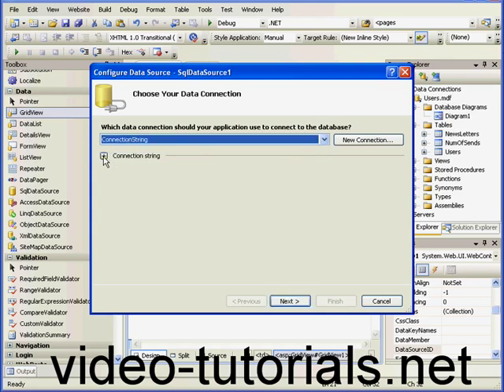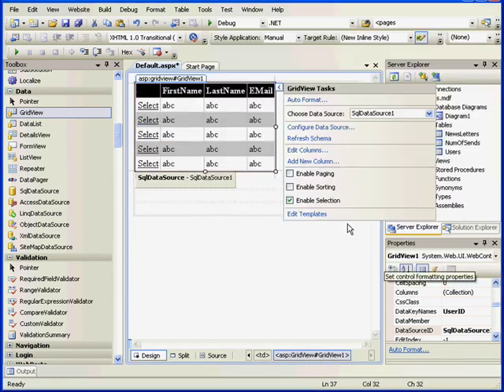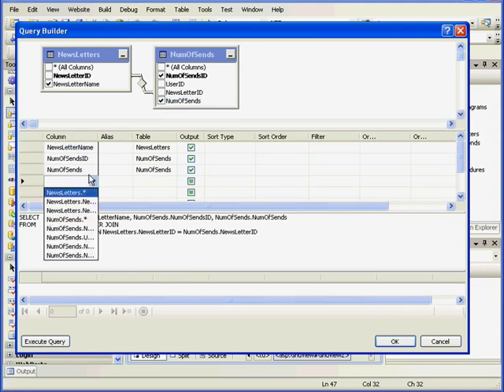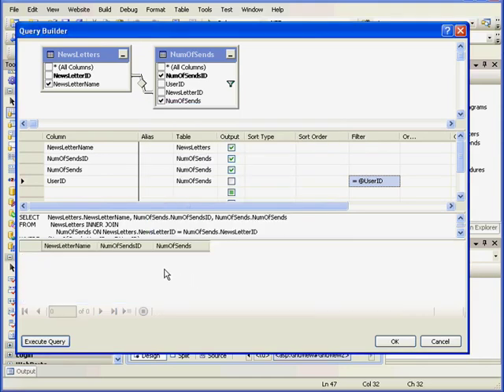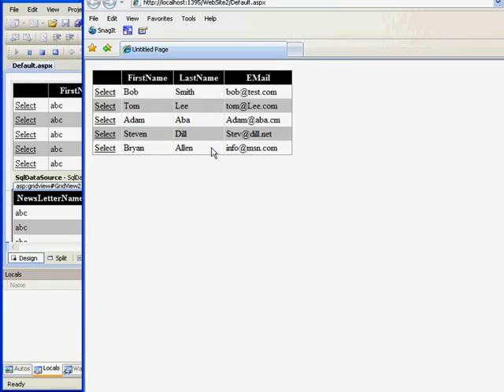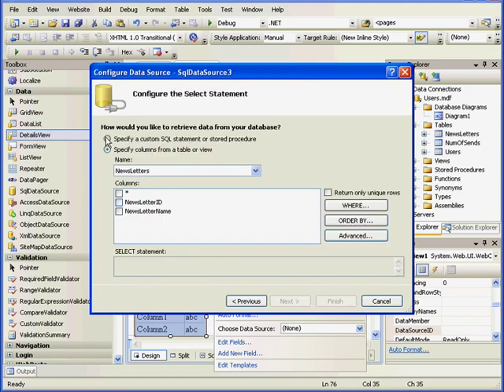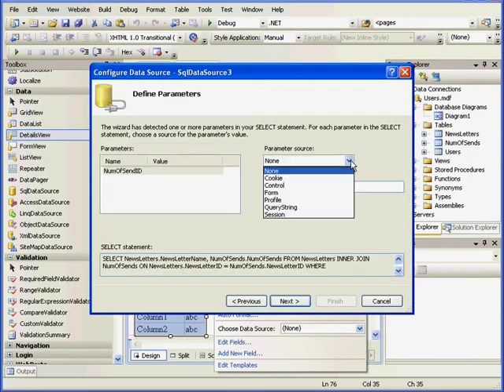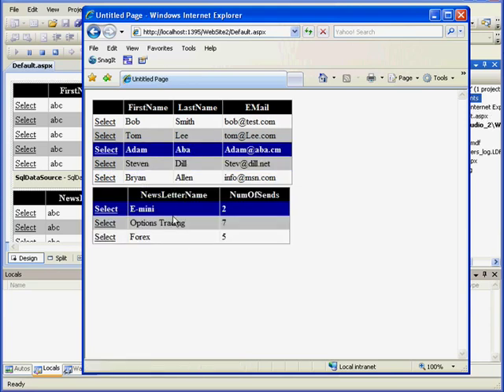Visual Basic training Relational DataBase Part2 2